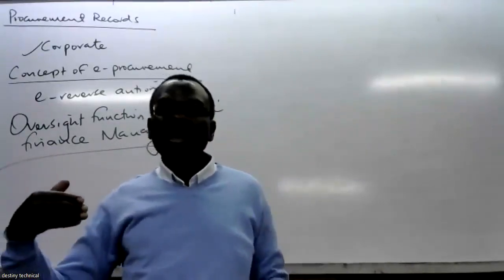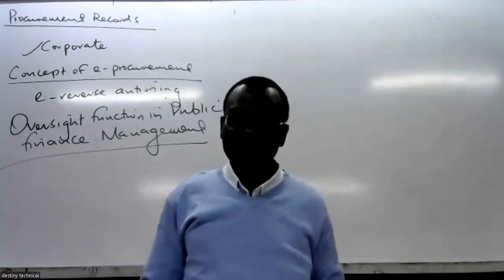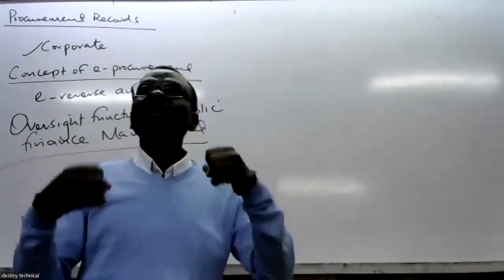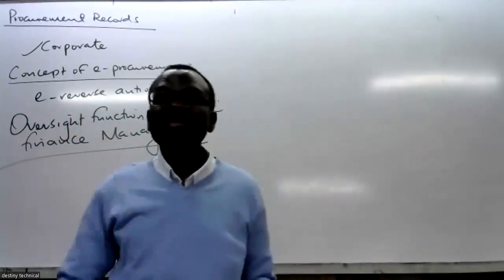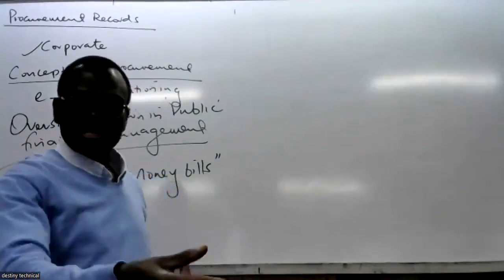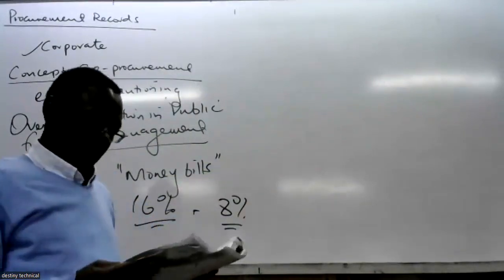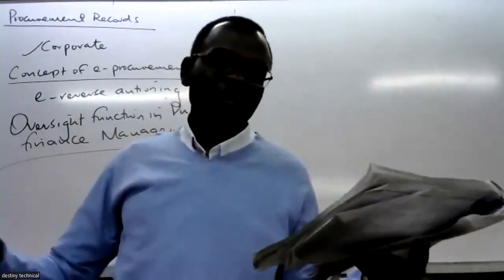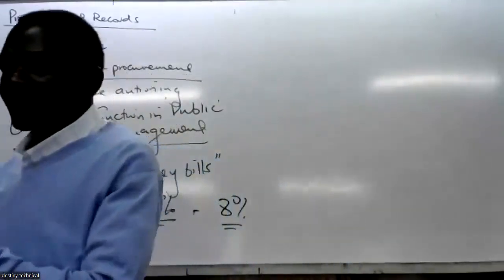PUBLIC FINANCE AND TAXATION LESSON DONE ON 23-9-2022